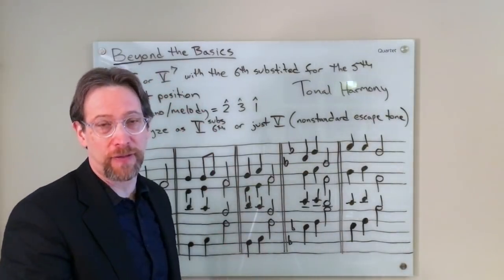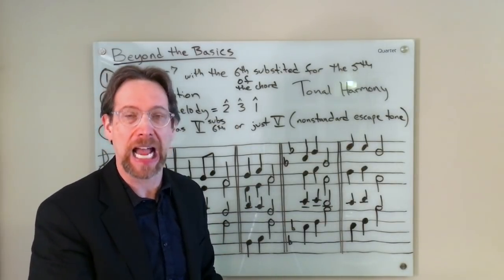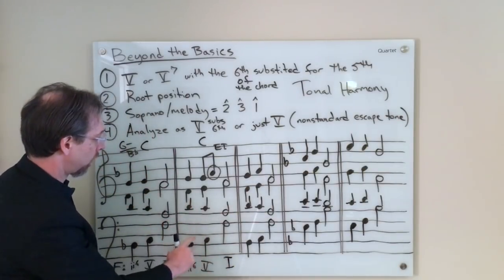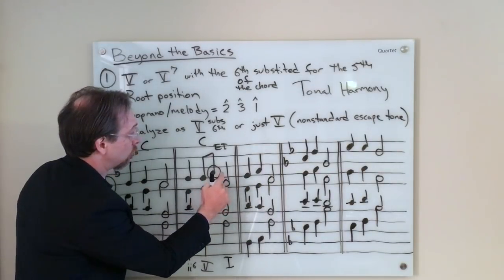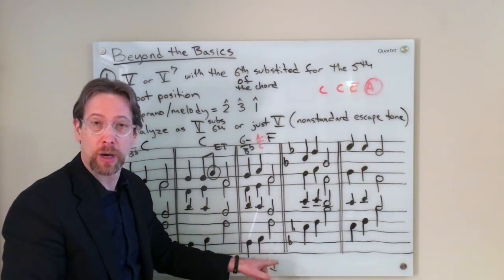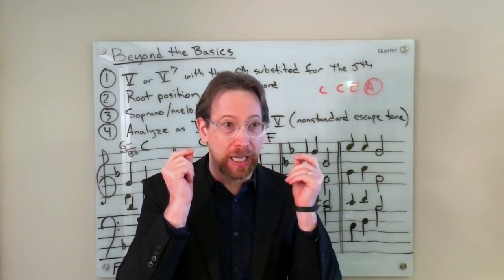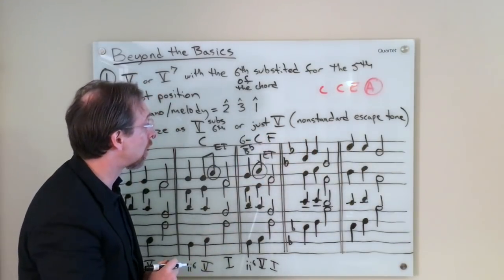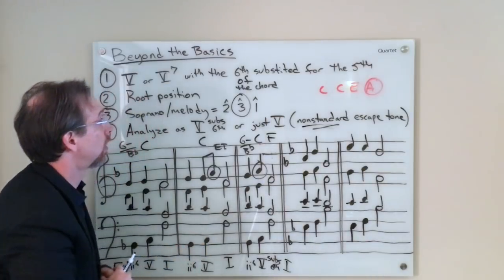EXCERPT of Dr. B Music Theory Lesson 49 (Beyond the Basics: Dominant chords with the substitute 6th)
TOPICS:
0:00 - Do me a favor and subscribe to "Music of the Gilded Age"
1:15 - Support me on PATREON ($5/month gets you this full 37 minute lesson and more)
1:53 - Tonal Harmony
6:10 - The Dominant Chord with the 6th substituted for the 5th
6:44 - Examples on how & why it works
15:30 - Why scale degree 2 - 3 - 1 has to be in the soprano/melody
16:07 - V7
20:43 - What the wrong way sounds like (for  scale degree 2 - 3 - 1)
25:48 - V7subs6th vs. V13 (what would a jazz musician do)
31:05 - EXAMPLE: Robert Schumann analysis  (in minor)

FOR DR. B PROJECT "MUSIC OF THE GILDED AGE"